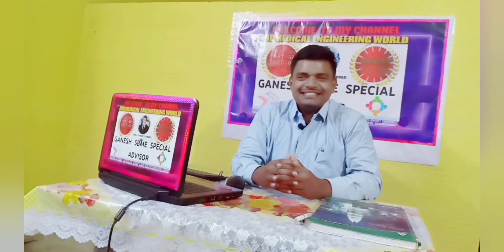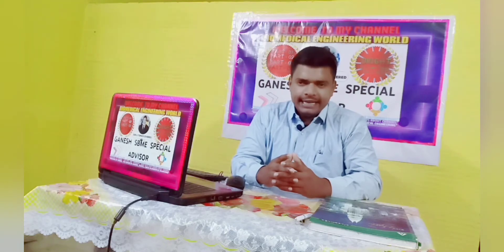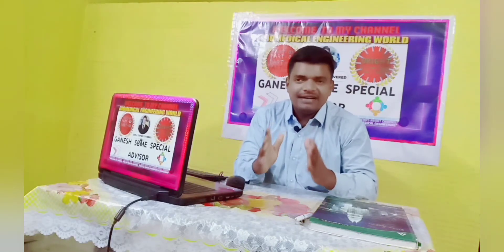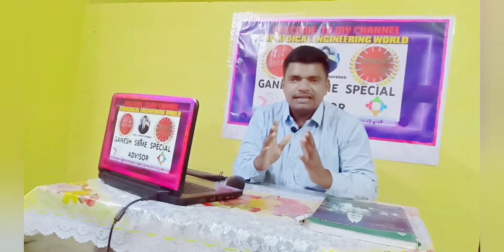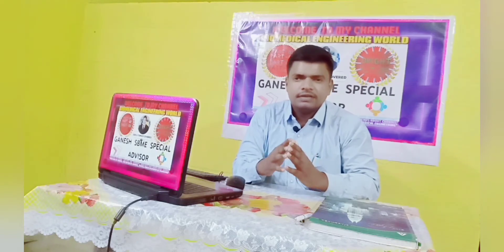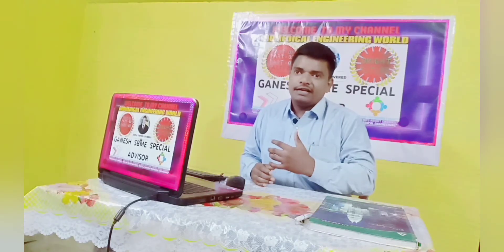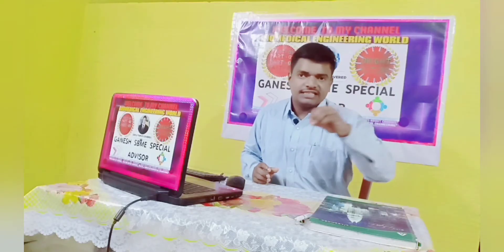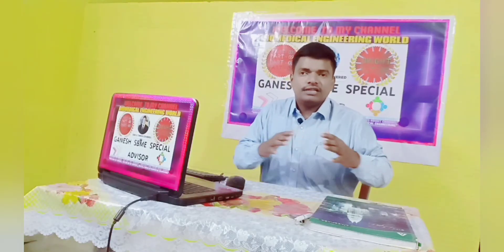WHAT IS BIOMEDICAL ENGINEERING, Excellent indetails explained *500@ topics covered part -01, AV -03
500 @ topics covered
part -01 first topic
*What is biomedical engineering field/ World?
(Defines Biomedical engineering integrates
Physical, chemical, mathematical and computational, sciences, and engineering principles to study the biology, medicine, behavior and health.
It advances concepts creates knowledge from the molecular to the organs level and develops, innovative biologics, materials, implants, processes, and informatics for approaching the prevention and treatment of disease for patient rehabilitation and for improving health this is called Biomedical engineering field / world.)
Indetails in this video explained on practical examples.
Note : My channel will help you a lot just keep watch on my channel it will be  like a friendly hand book to every engineers.
No doubt my performance excellence you will have a bright future I hope you can understand my words if you have doubts please give me comments, likes if you interested please subscribe and share with your friends circle just inform them about my channel importance thank you in this video I hope what I given question as content same answers I given just listen full video automatically you can learn many things no need books only my channel videos enough to learn topics about the biomedical engineering world.